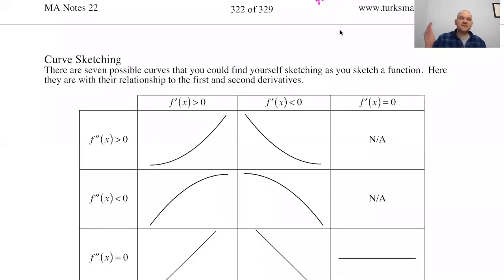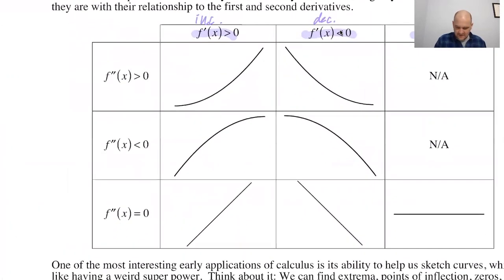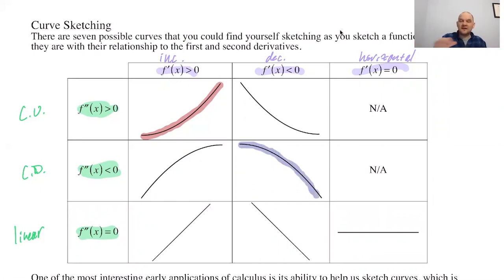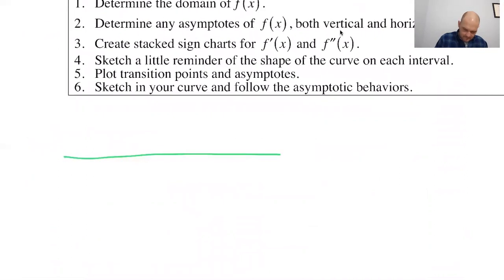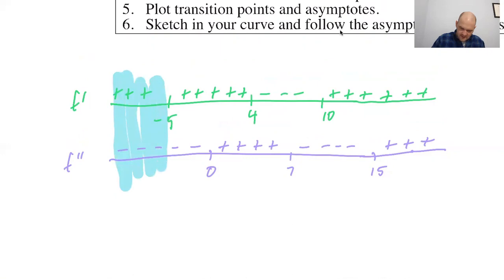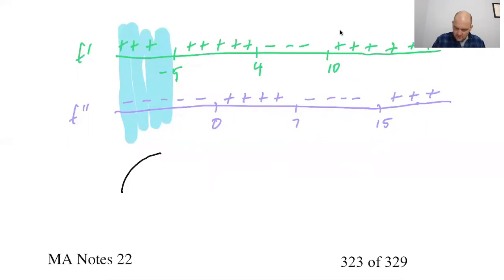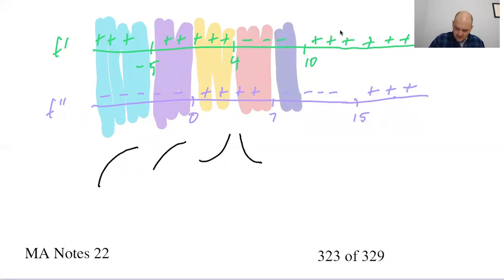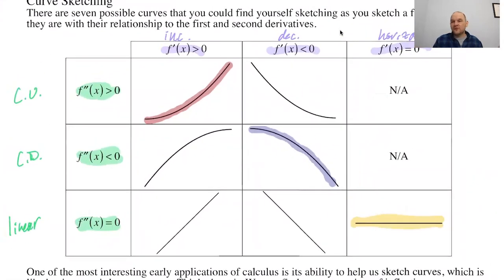MA Notes 22 page 323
Topics: the seven types of curves you can get, increasing concave up, increasing concave down, increasing no concavity, decreasing concave up, decreasing concave down, decreasing no concavity, horizontal line, steps for curve sketching, stacked number lines, stacked sign charts